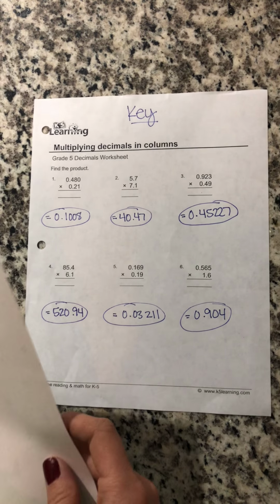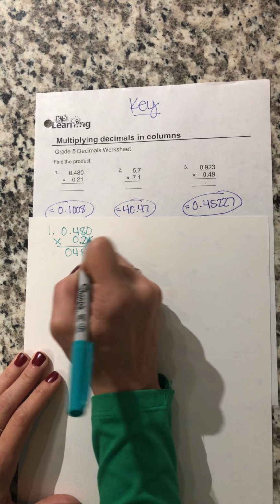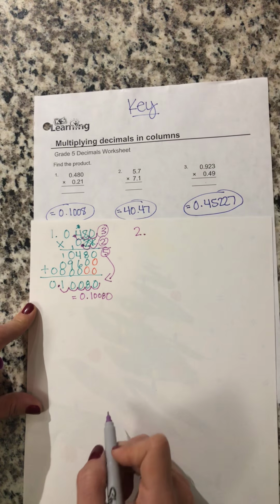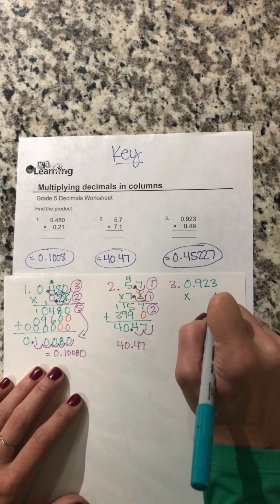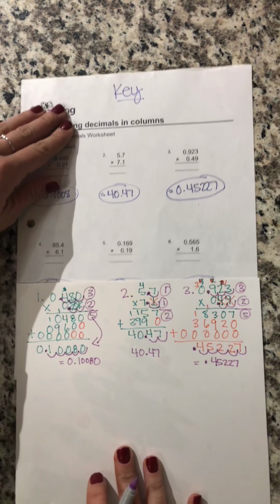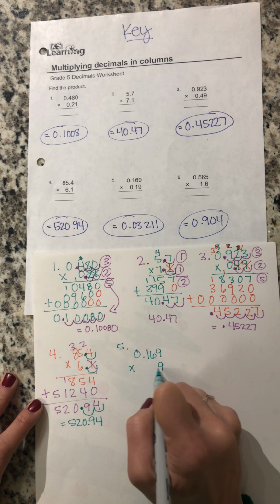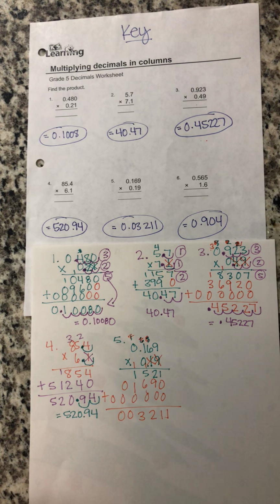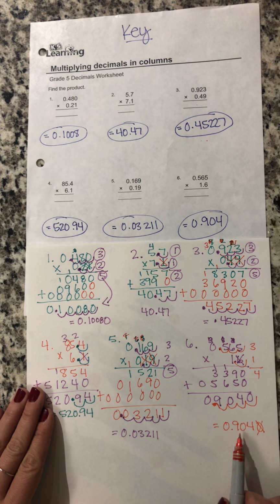Ms Thomas Standard Decimal Multiplication